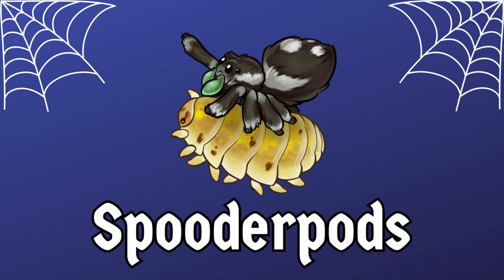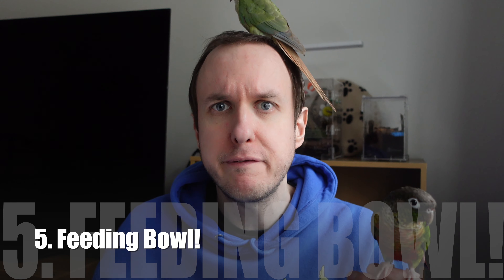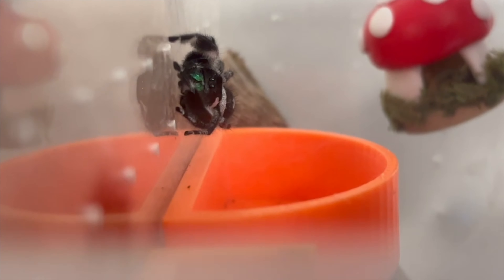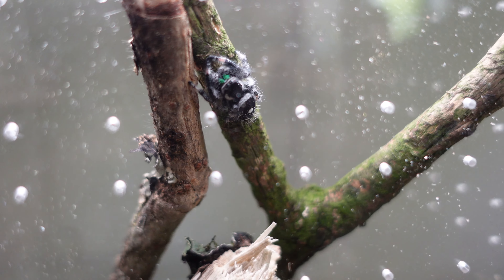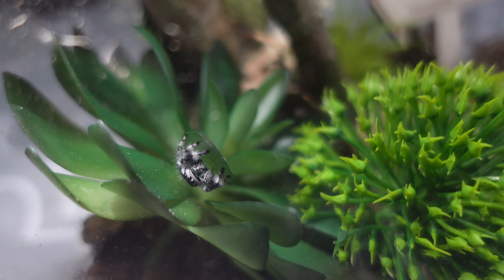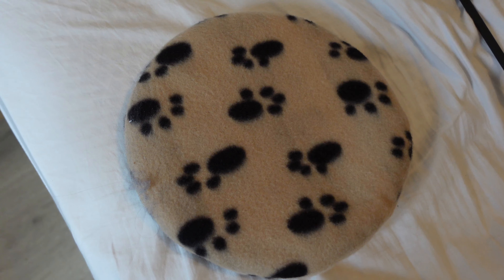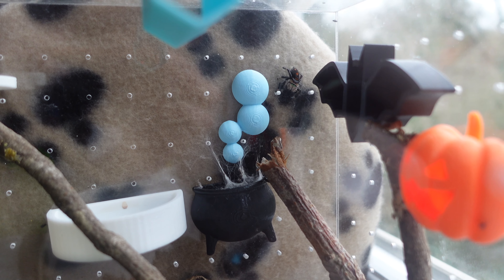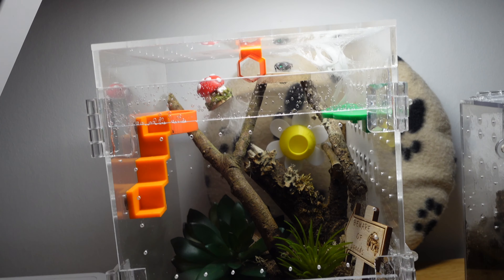Jumping Spider Essentials | 5 Things You NEED For Your Jumping Spider | Spooderpods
Hello Spider fans,

This week's video looks at some of the essential things I feel you NEED for your Jumping Spider.

I've found them really useful for all of ours and hopefully you will to if you're new to keeping them or just looking for ideas.

I didn't cover stuff like substrate, the enclosure itself or food as they are kinda givens!

As usual, any comments, happy to hear from you!

Meet my Inverts:

🕸Tank: Jumping Spider - Phidippus regius
🕸Blossom: Jumping Spider - Phidippus regius
🕷Ember: Trinidad Dwarf Tarantula - Cyriocosmus elegans
🦟The Roach Gang: Dubia Roaches